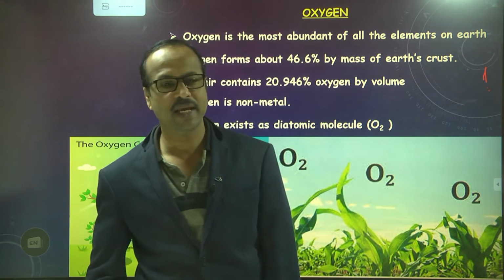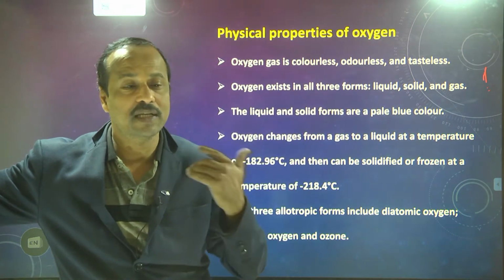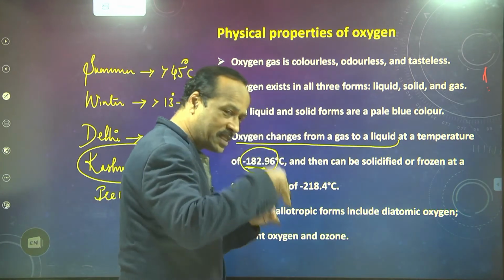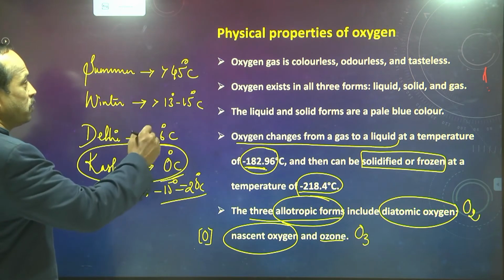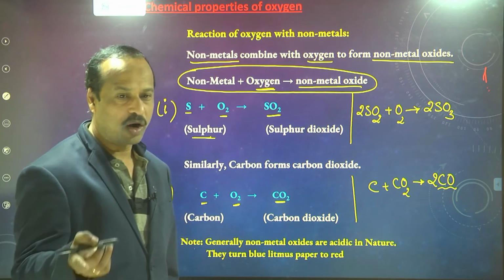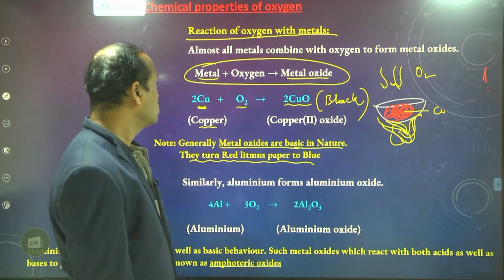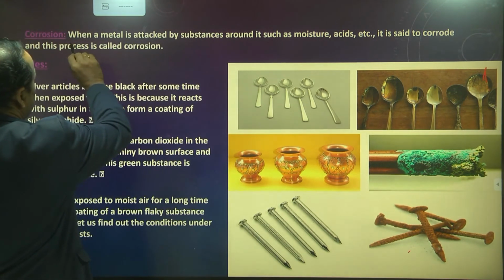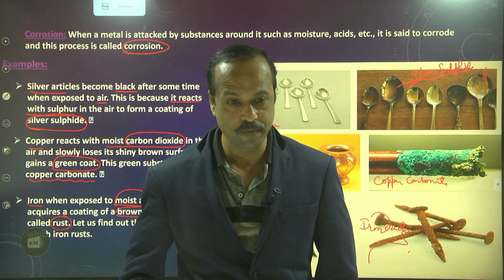IIT GRADE 7 CHEMISTRY Air and Oxygen Physical and chemical properties of oxygen